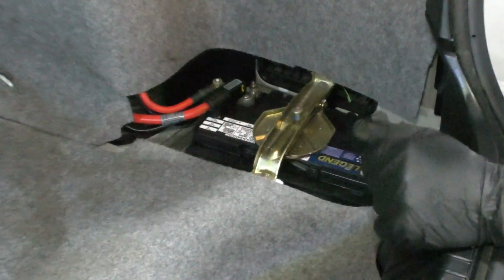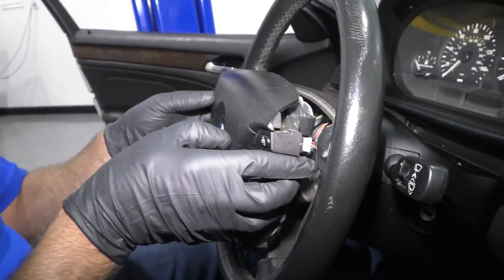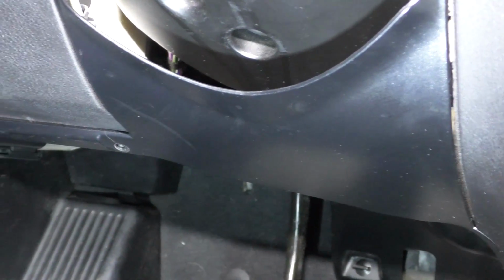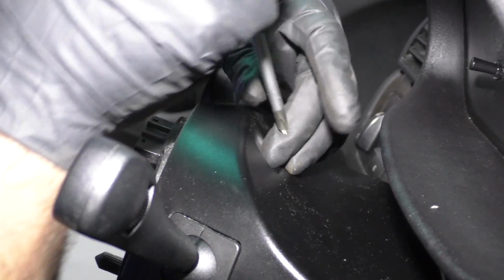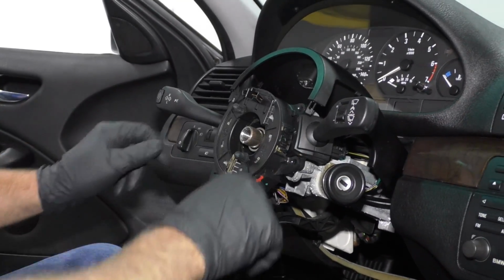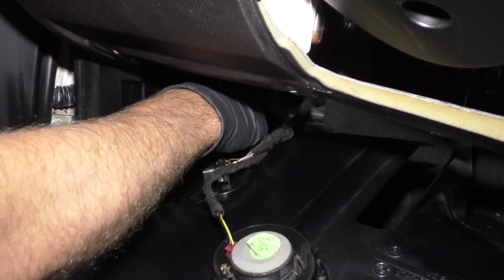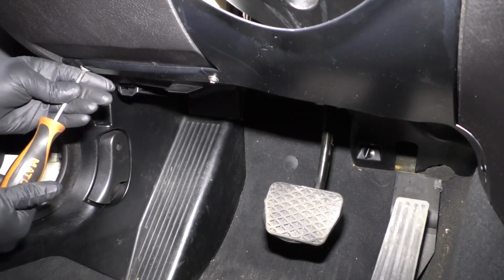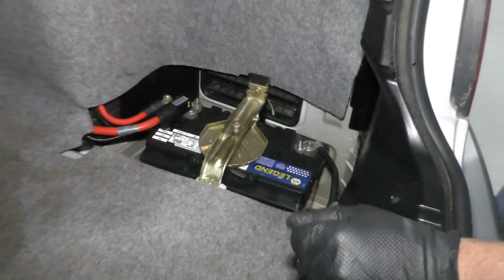How to Replace Clock Spring 97-06 BMW 325Xi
In the video, 1A Auto shows how to remove and replace a broken, failing, or faulty clock spring. The video is applicable to the 97, 98, 99, 00, 01, 02, 03, 04, 05, 06, BMW 325Xi, and similar E46 models.